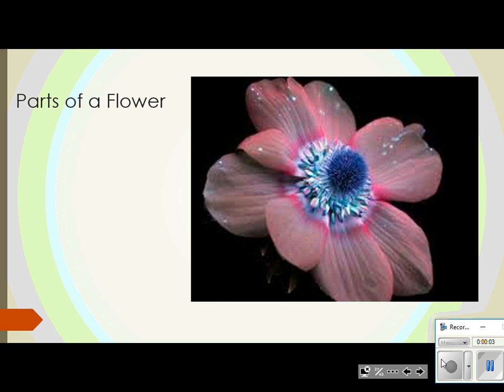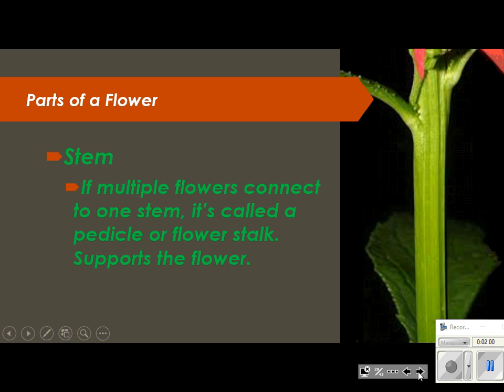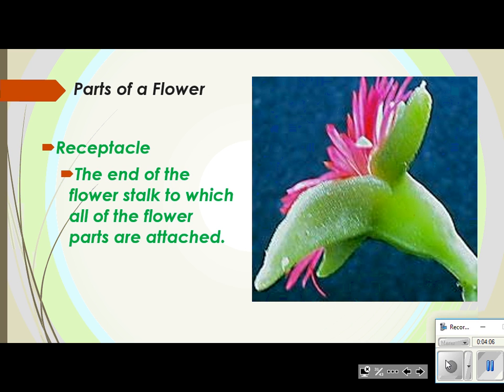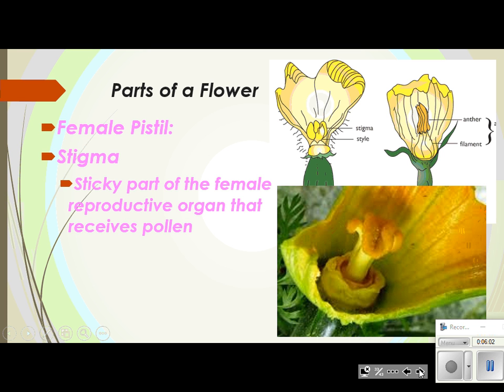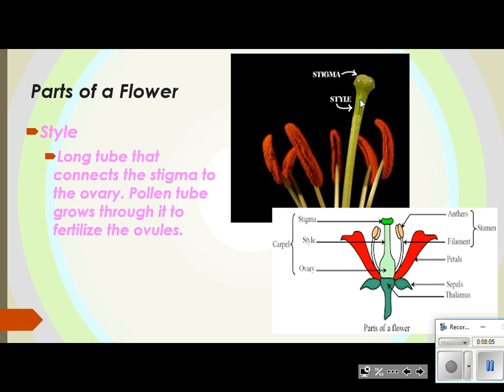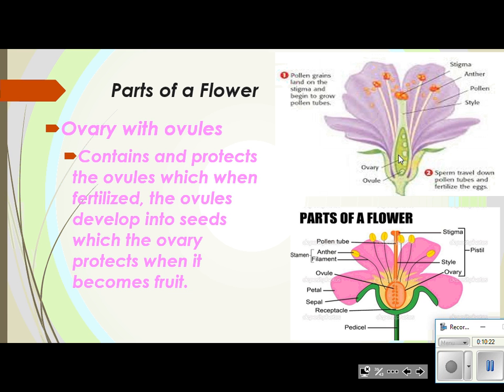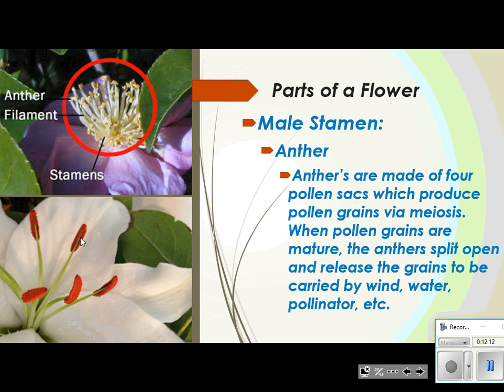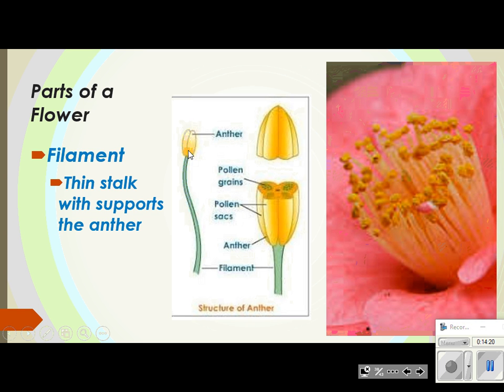Notes Angiosperms Parts of a Flower